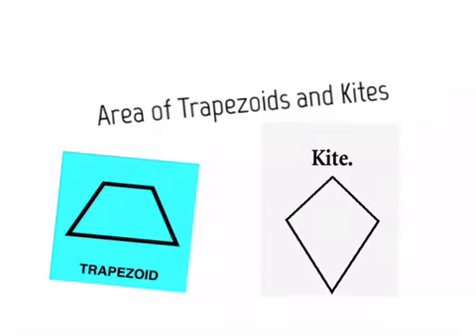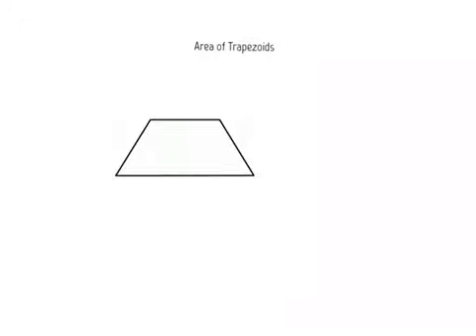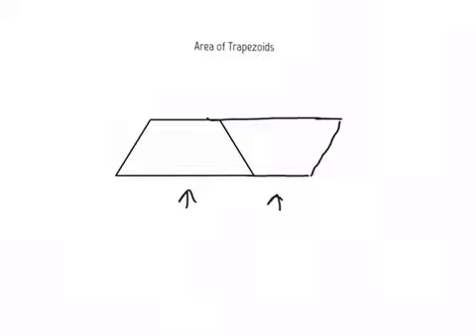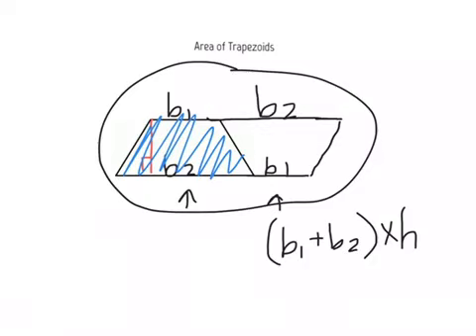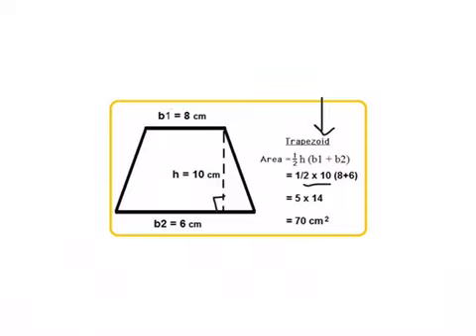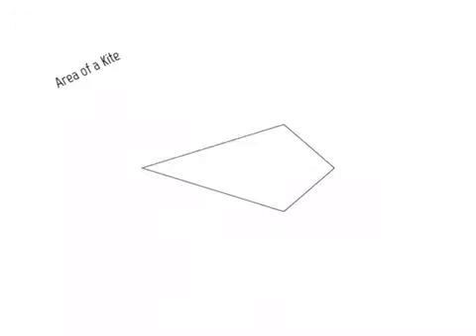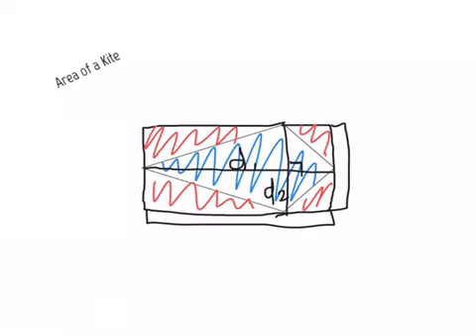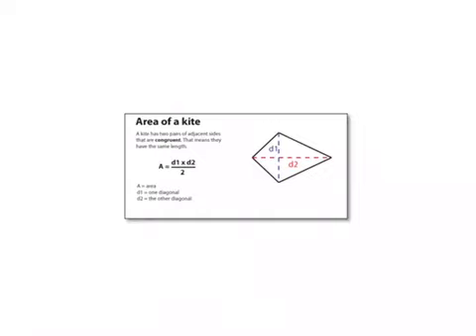Video of Trapezoid and Kite